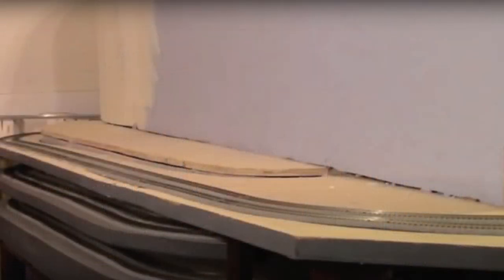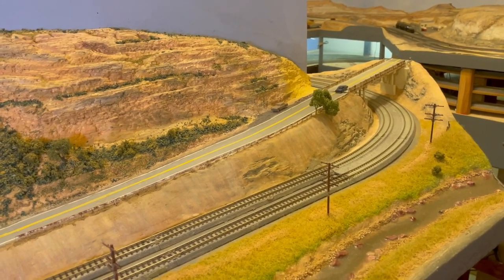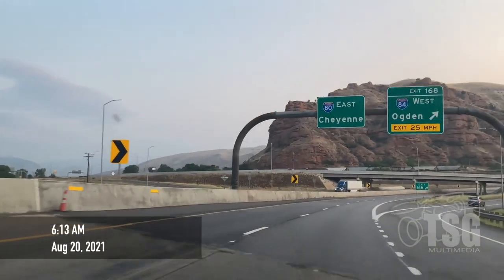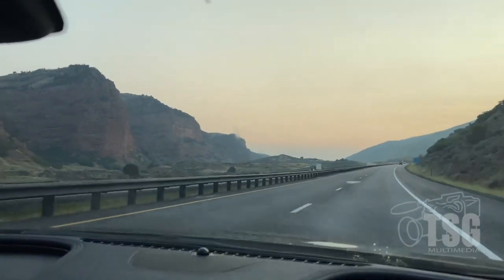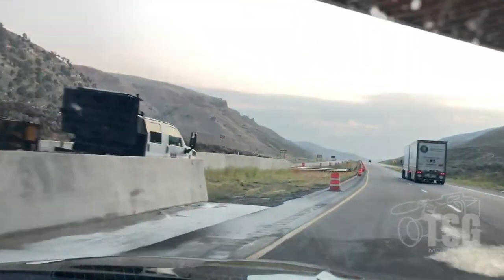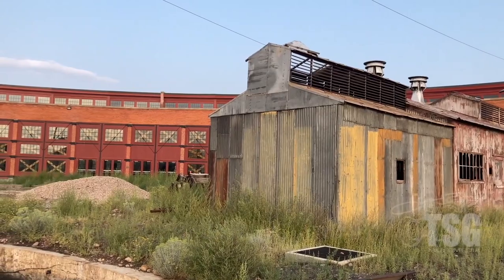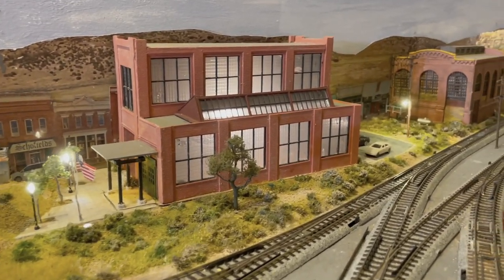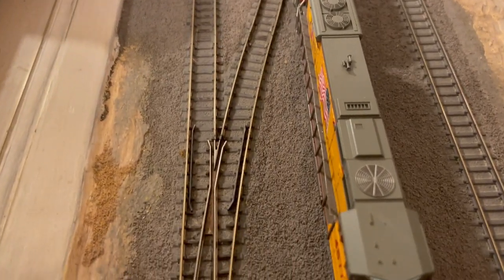How You Helped Me Create Echo Canyon on My Layout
A number of you helped me create Echo Canyon on my N-scale model railroad. I explain how you helped me in this video.

A surprising number of you have traveled through Echo Canyon, Utah on Interstate 80. And, while traveling through there, many of you have filmed and photographed the canyon. Then, you posted your videos and photos on the Internet. It was these videos and these photos that helped me create the canyon.

In this video, I share with you clips from four such videos. These four videos were uploaded by John Abatecola,  mbta3247, Cameron LaFleur, and Roy Hardwick.  A great big thanks to all four of you.

John Abatecola ("TSG Multimedia") - Chasing Trains! Epic Trip 2021 Pt 2 Salt Lake City to Greeley